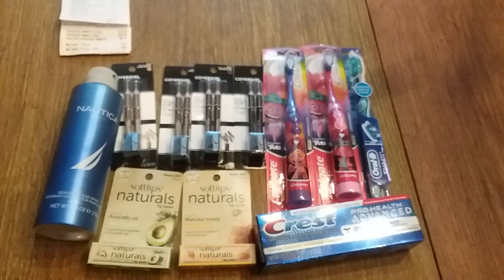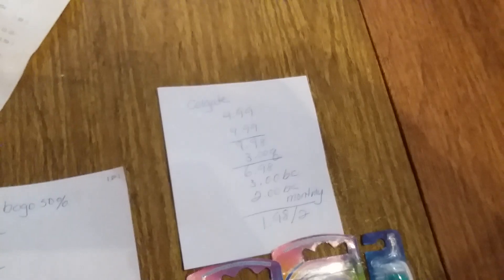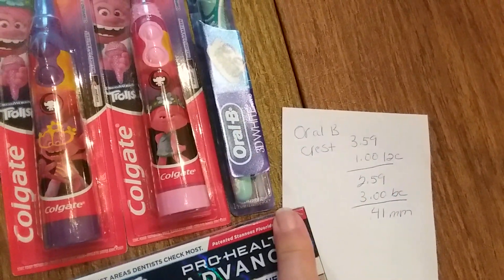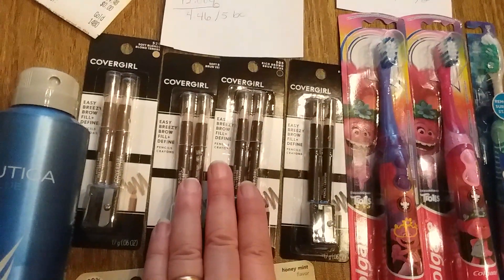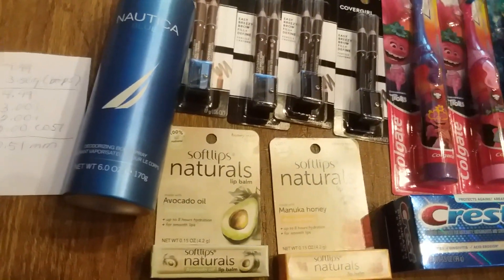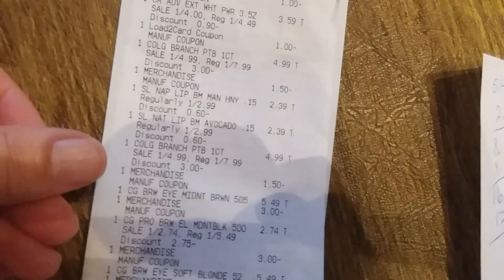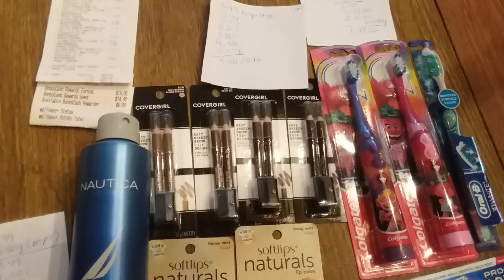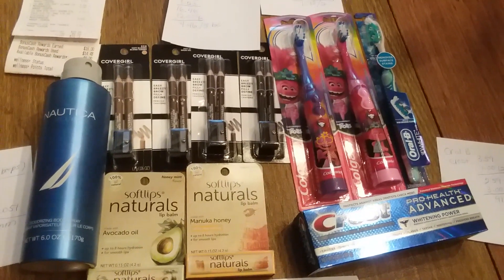Really Rocking Rake'em in Rite Aid Haul